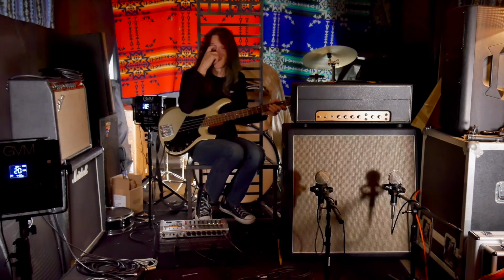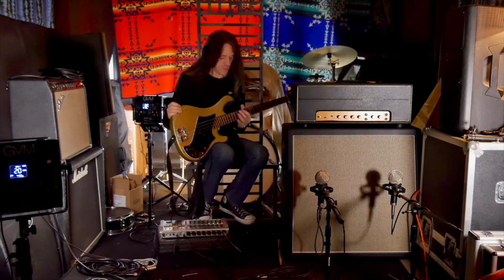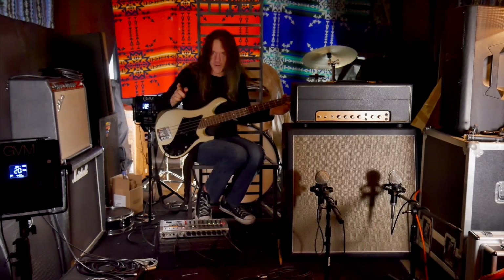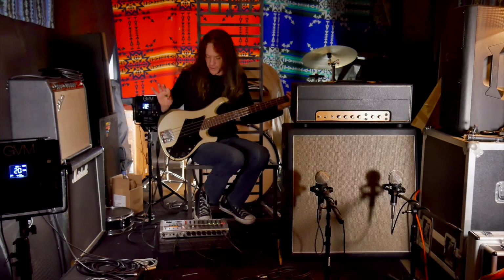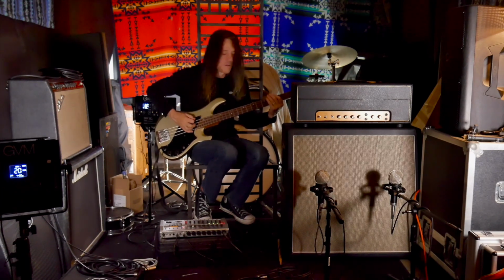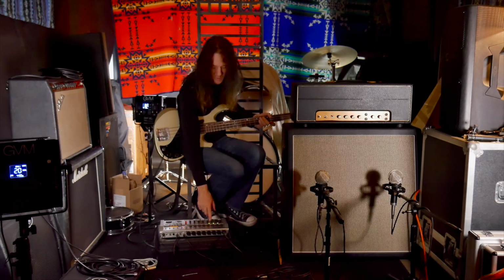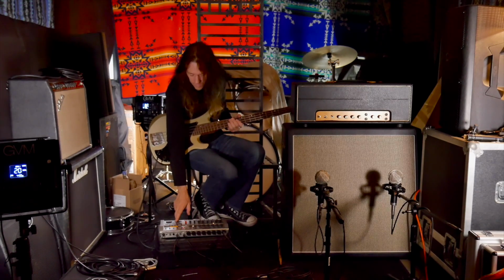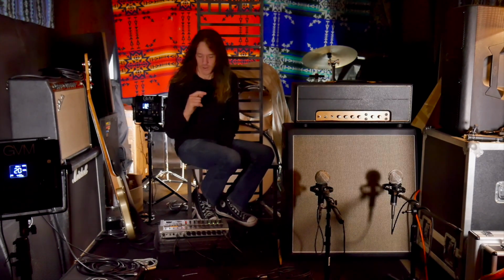Zoom R24: Recording Bass For My Tune: "Here I Am"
I was looking for some basic blues patterns to use in the verse of my song so that I wasn't doing the usual boring thing that mimics the guitar. I found this vid by Luke From Become a Bassist, and it really helped me out. I usd the 1-5-7 walk, it's the third riff he plays.